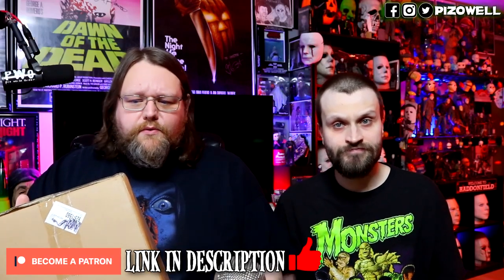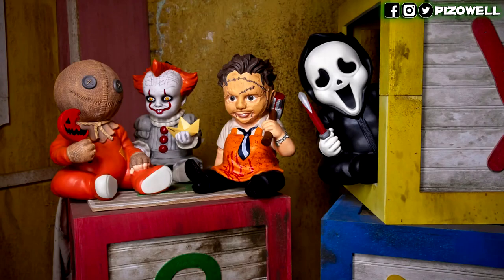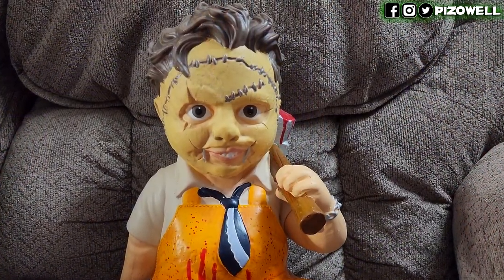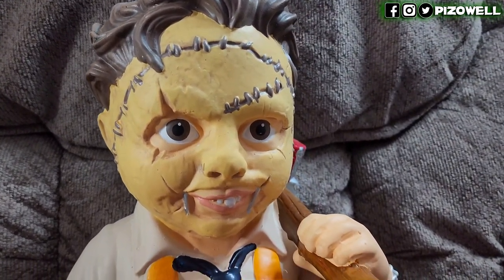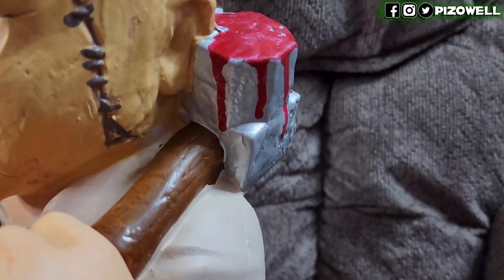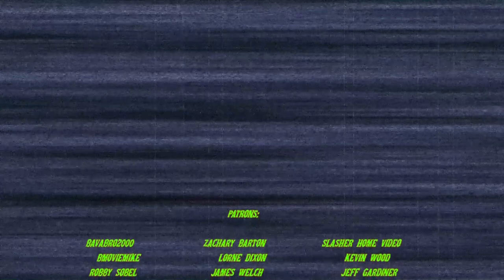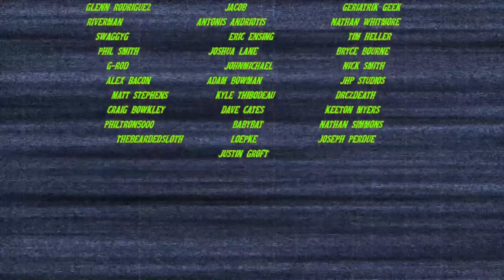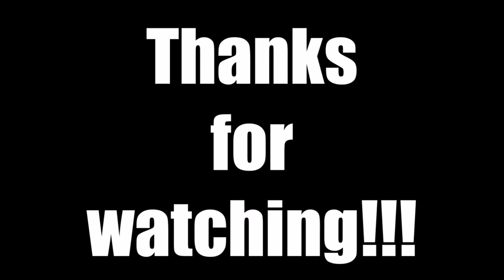Spirit Halloween Leatherface Horror Baby Unboxing | Jeremy's a Dad Now!?!?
Check out our unboxing of Spirit Halloween's new Leatherface Horror Baby.